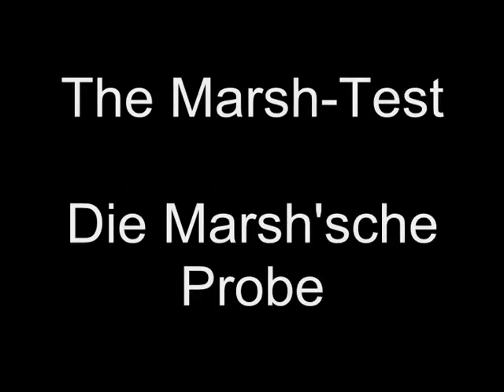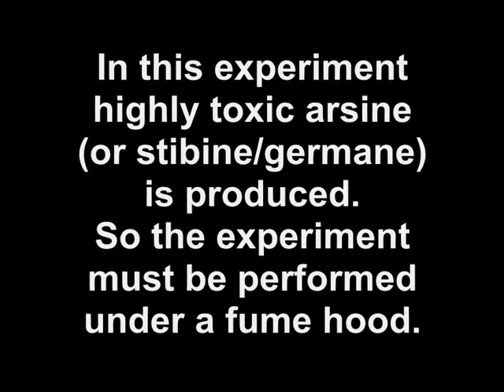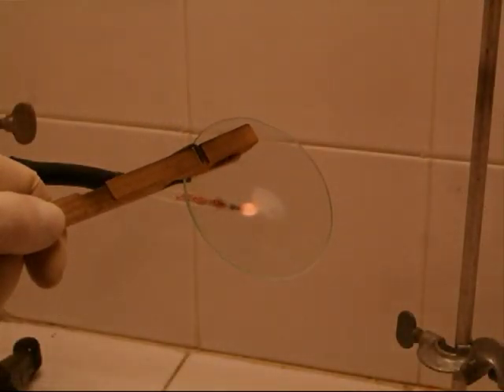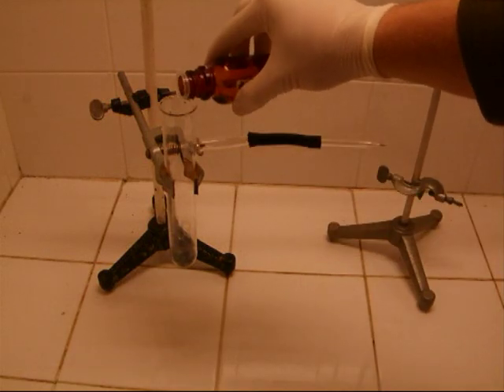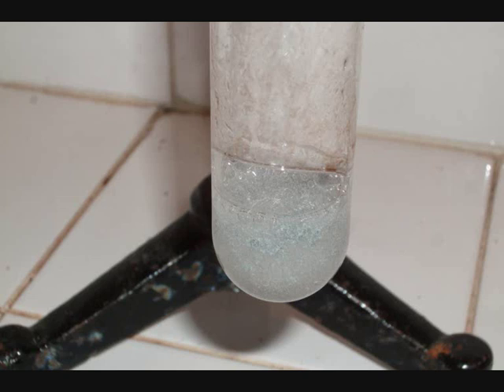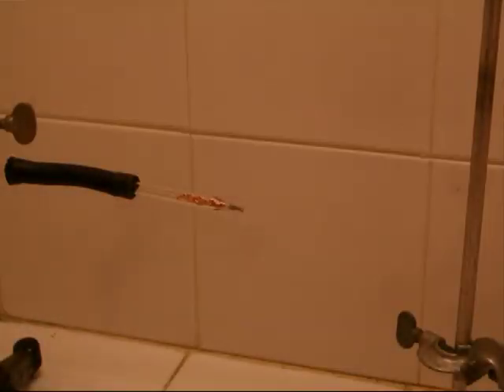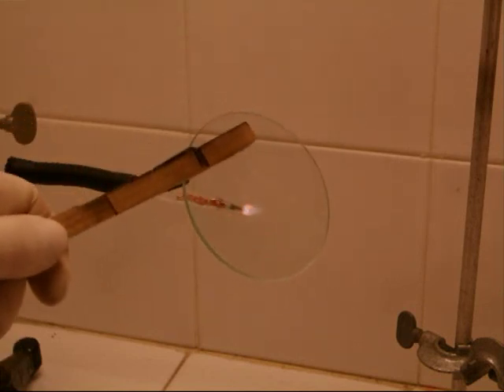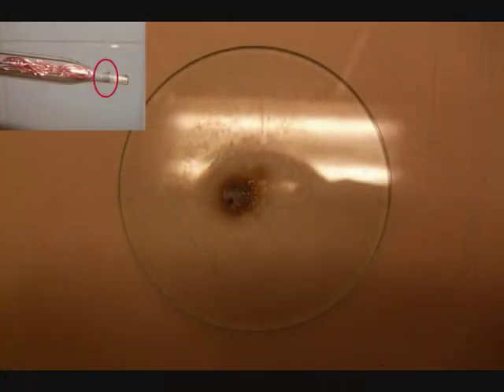Detecting Arsenic - The Marsh-Test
In this experiment is shown, how arsenic can be detected with the old "Marsh-Test".

In diesem Versuch wird gezeigt, wie Arsen mit der Marsh'schen Probe nachgewiesen werden kann.

To protect the apparature from a oxyhydrogen explosion the copperwire is added to the glass-pipette.

Zum Schutz der Apparatur vor einer Knallgasexplosion wirde etwas Kupferdraht in die Glaspipette gegeben.

WARNING: In this experiment highly toxic gases are produced. The experiment MUST be performed under a fume hood.

WARNUNG: Bei diesem Versuch werden sehr giftige Gase frei. Es MUSS unter einem Abzug gearbeitet werden.